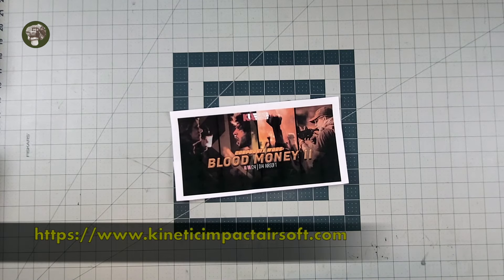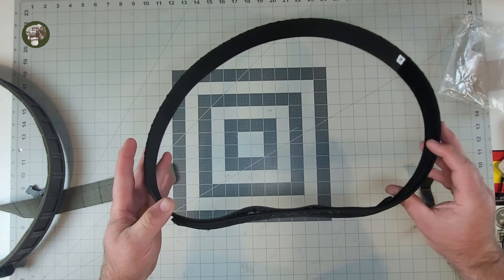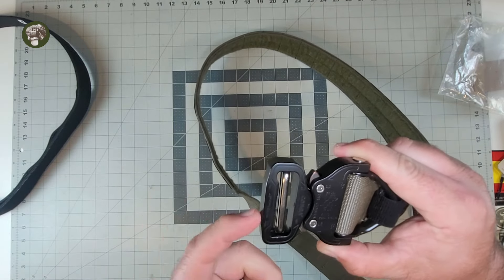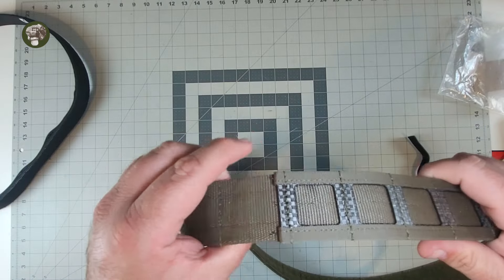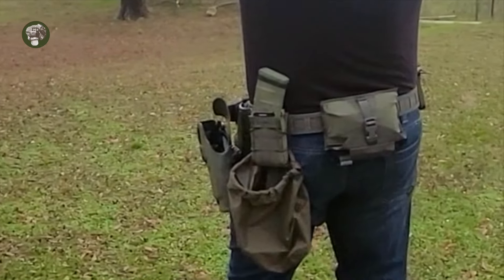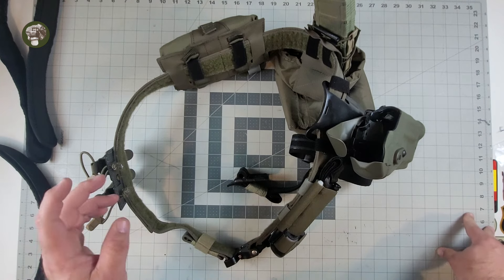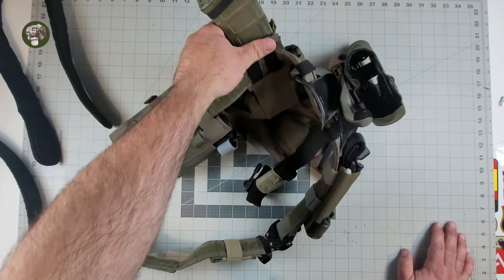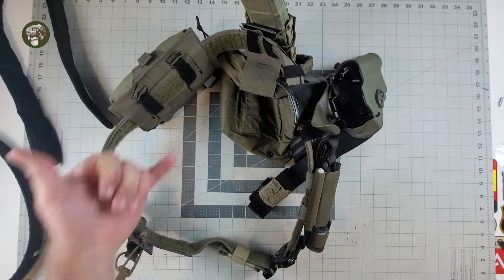GBRS Group Assaulters Belt System V3, Review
Hey everybody welcome back to another episode of Muddy Reviews, in this video we are checking out the GBRS Group Assaulters Belt System V3, This is a belt that is on the pricer side for Airsoft but is a nice belt system. You will hear in the review in the end that I don't quite like it as much as my LAB belt system but that is mostly due to the Hook and loop orientation and if they were reversed I would have absolutely LOVED this belt.

Quick thank you to our Sponsor Kinetic Impact Airsoft, If you aren't aware they have an event coming up in April at D14 Airsoft in Sanger, TX called Corporate Wars: Blood Money II. You can get 5$ off your ticket if you use my code Muddy at the link below, using the code helps out the channel and gets you a few bucks off your entry so it's a win, win!

I picked this GBRS belt up from Offbase Supply Co. in Virginia Beach as they are awesome folks and almost always have what I am looking for in stock. If you are interested in trying one of these belts out for yourself you can get it from their website here:

The belts retail for 199.99$ so as I said these aren't cheap belts and getting one and then finding out it isn't quite your cup of tea sucks but that's exactly why I do this channel. I am still playing around with the belt and overall have it in a configuration that I find to be comfortable for my use and running it with an HSGI Sure-Grip belt pad helps negate the velcro issue but that then defeats the purpose of the 2 belt system.

Anyway, folks I hope you got something out of this review and found this useful, as always get out there and play some Airsoft, LARP smarter, Not harder, and above all else take care.